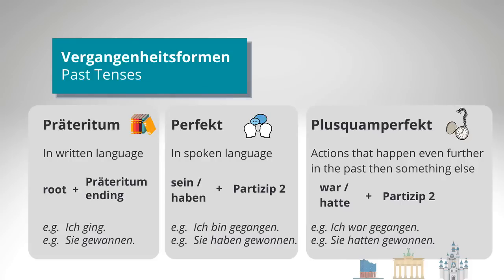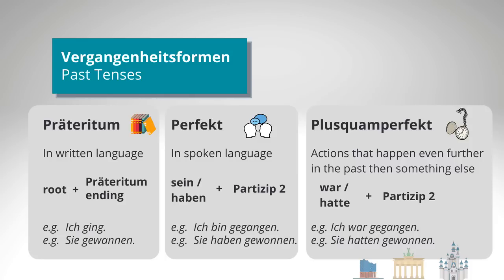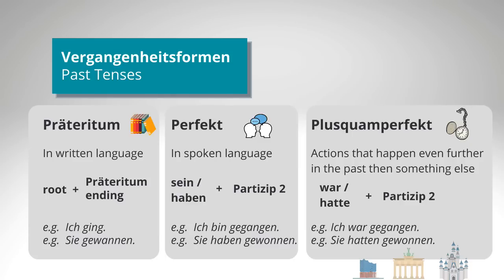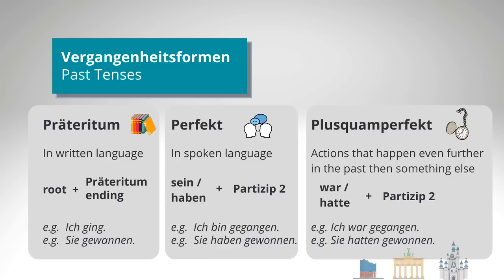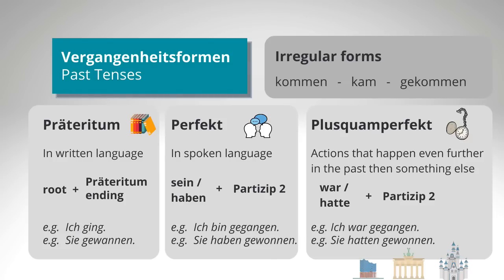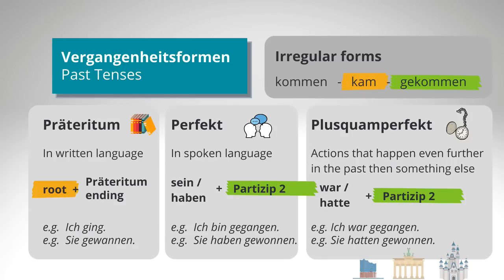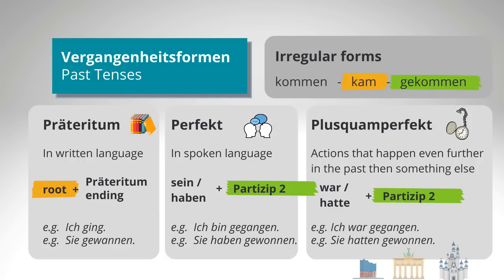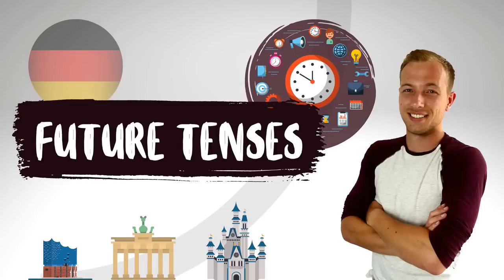German Past Tenses Explained – Quick Recap with Examples (Perfekt & Präteritum)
Need a quick recap of German past tenses? This video summarizes Präteritum, Perfekt, and Plusquamperfekt with clear explanations and examples to help you use them correctly in conversation and writing! Perfect for beginners and advanced learners alike. 🇩🇪✨

📌 What You’ll Learn:
✅ Key Differences Between Präteritum, Perfekt & Plusquamperfekt
✅ When & How to Use Each Past Tense
✅ Common Mistakes & How to Avoid Them
✅ Practical Examples for Everyday Conversations

📖 More German Learning Resources:
🔗 [Link to additional resources or website]